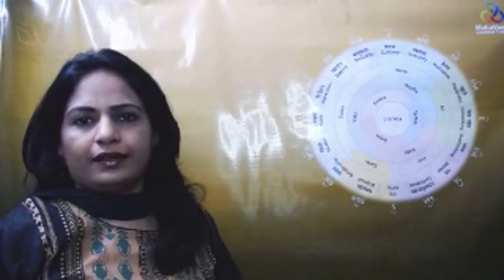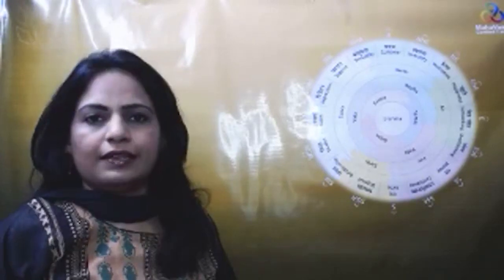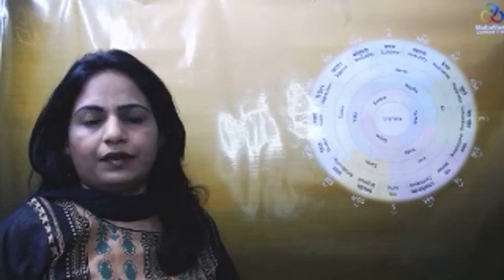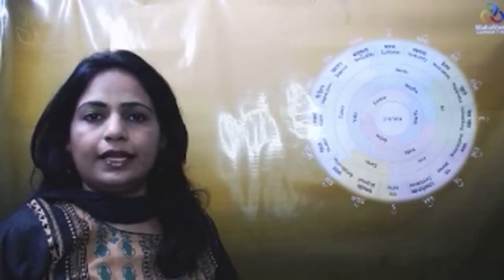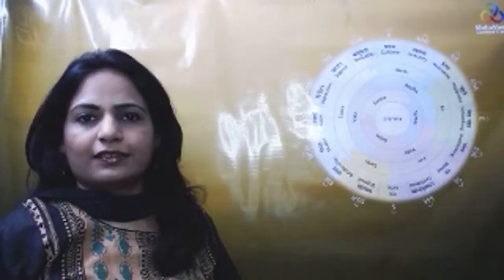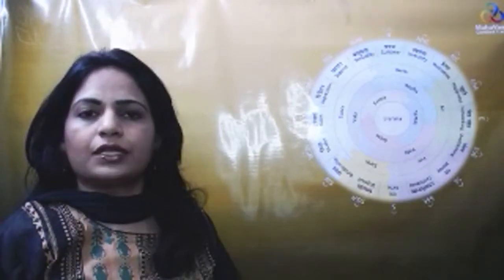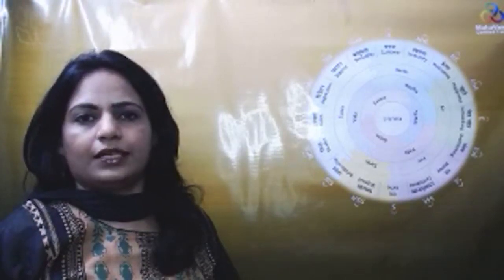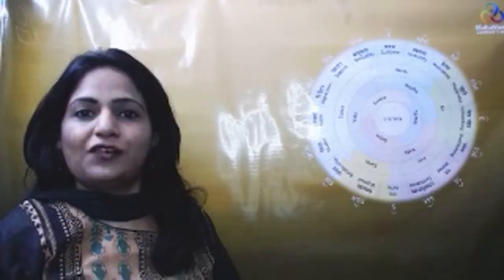Facing Anxiety and Depression? MahaVastu | Acharya Anshu Kumar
Sleeping activity gives relaxation & rejuvenation. It also programs our subconscious mind. Depending upon the sleeping direction one may have healthy mindset. If sleeping in 3 negatives directions SSW, ESE and WNW, it is observed to attract health challenges.

Following the framework for self-excellence in Shrimad Bhagavad Gita, MahaVastu helps you to live with more happiness, health, wealth, and excellence.
MahaVastu extends a helping hand to all, free from any discrimination based on country, ethnicity, caste, religion, class, status or gender.
Dedicated intuitive Acharyas specially trained by Dr. Khushdeep Bansal provide free advice as part of our collective Yogdaan Initiative every week for 4 hours to visitors on a first come first serve basis. This intuitive advice helps you eradicate pain.

MahaVastu facilitates learning Vedic architecture (Vastu Shastra) through short duration courses supported by intuitive MahaVastu Acharyas at grassroots level.